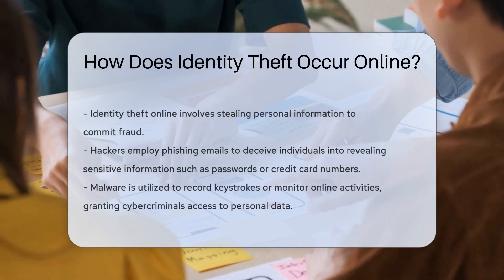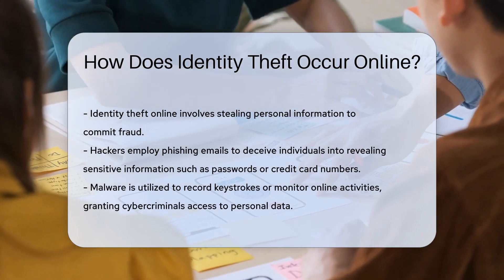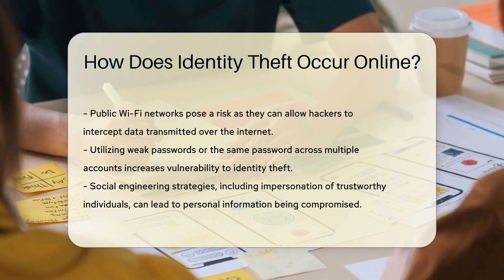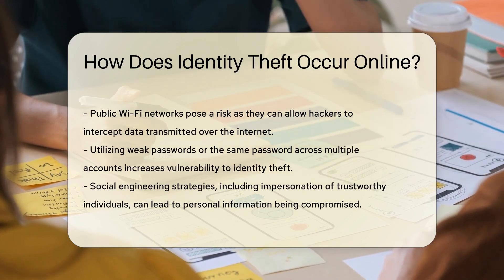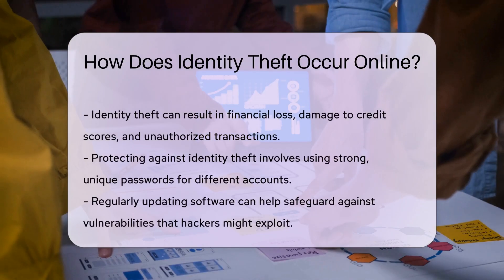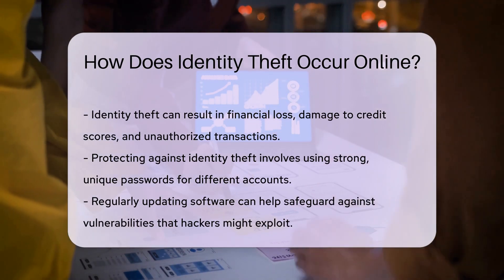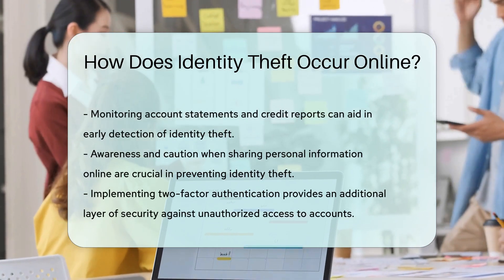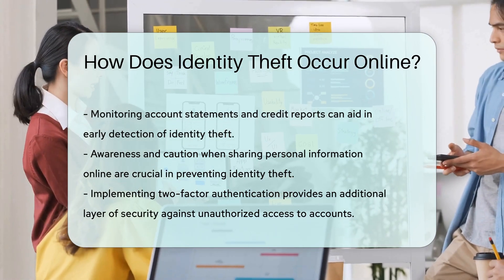How Does Identity Theft Occur Online? - CountyOffice.org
How Does Identity Theft Occur Online? Have you ever been a victim of identity theft online or wondered how it occurs? In this eye-opening video, we delve into the various ways cybercriminals can steal your personal information to commit fraud. From phishing emails to malware and social engineering tactics, learn how hackers exploit vulnerabilities to access your sensitive data. Discover the risks associated with public Wi-Fi networks and the importance of strong, unique passwords to safeguard your online identity. Stay informed and protect yourself from falling victim to identity theft by understanding the methods used by cybercriminals.